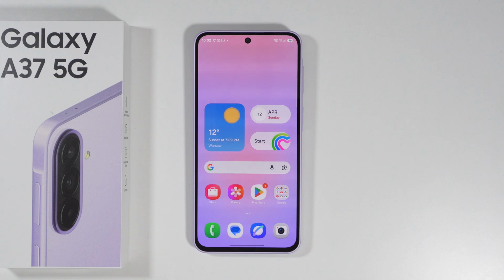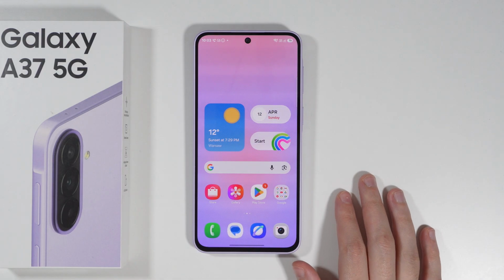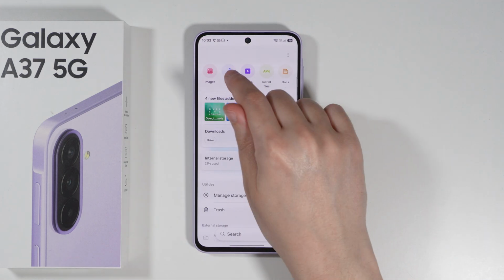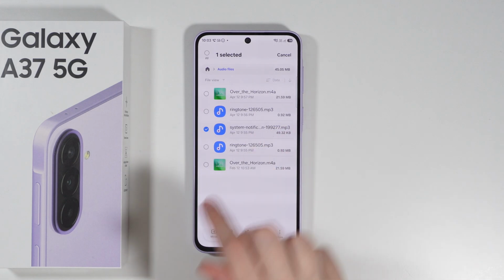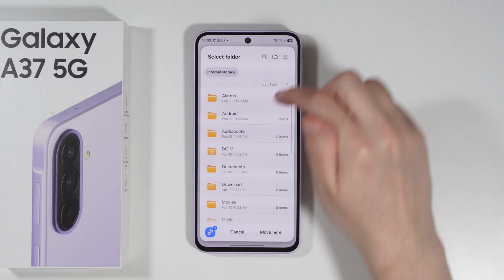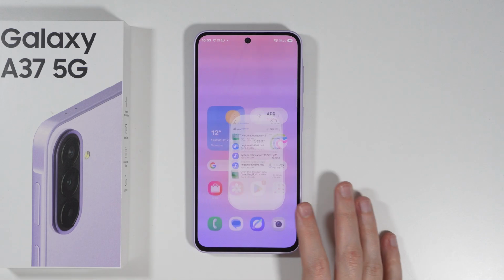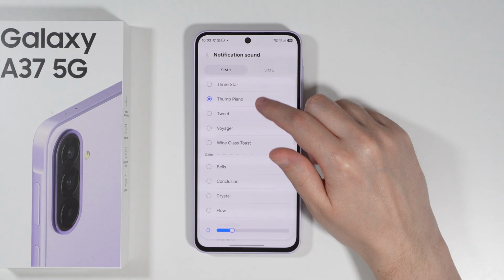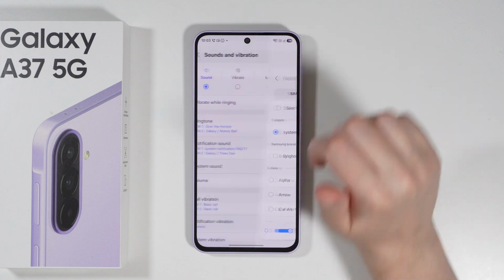Samsung Galaxy A37: How to Set Custom Notification Sound (Own Message Tone)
In this video, I'll show you how to set a custom notification sound on your Samsung Galaxy A37, allowing you to use your own message tone. You'll learn the step-by-step process to personalize your notifications, making them uniquely yours. Follow along with this quick tutorial to enhance your smartphone experience with your favorite sounds!